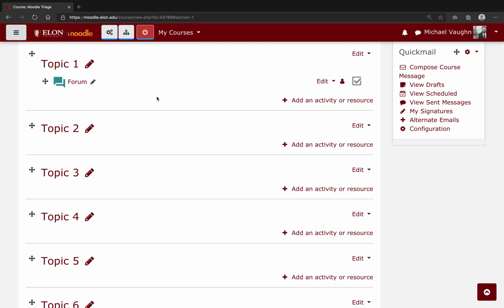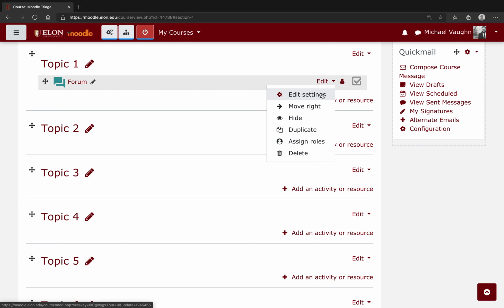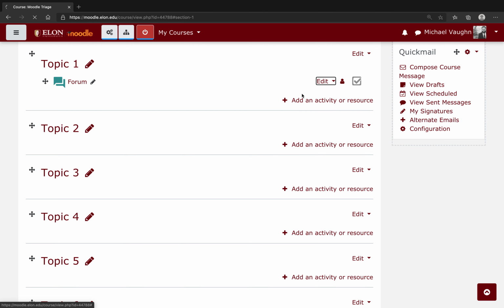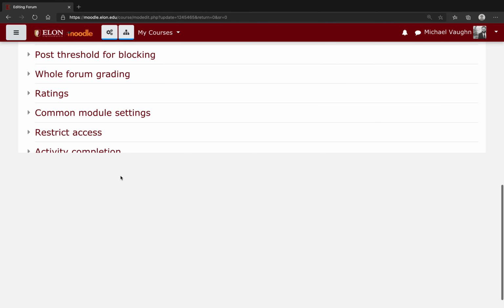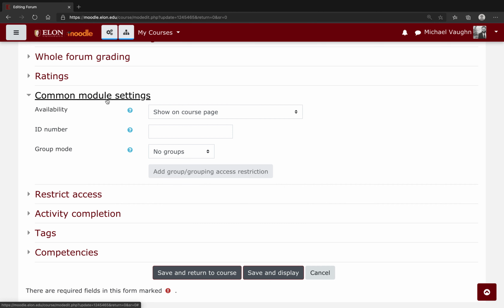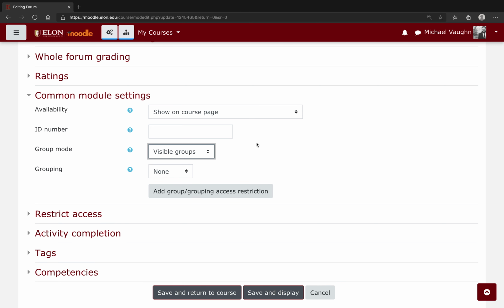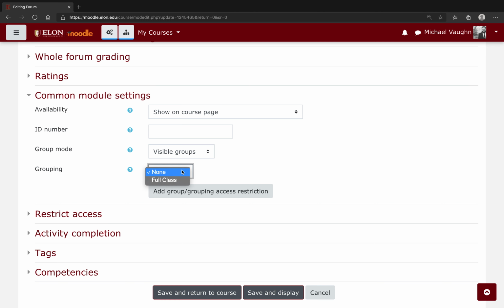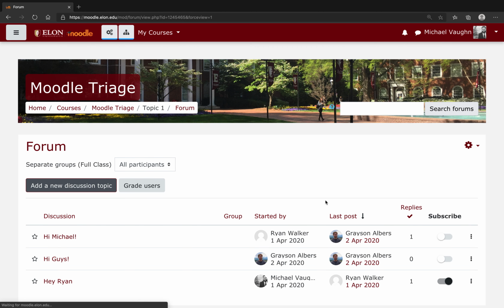Separating Groups in Forums